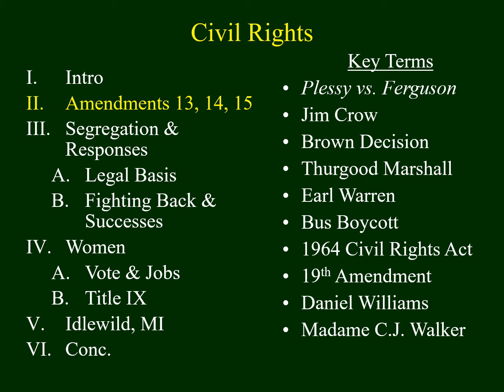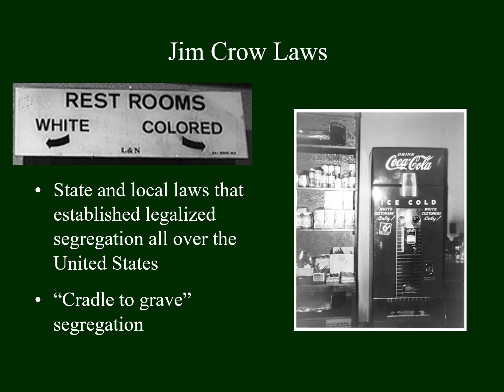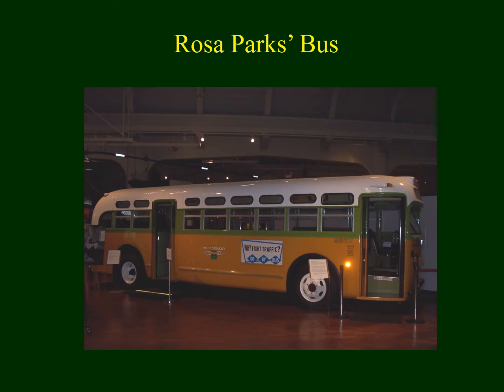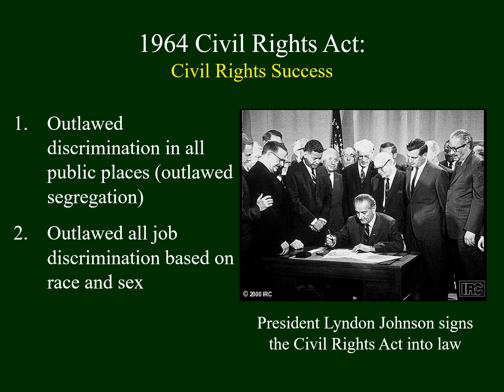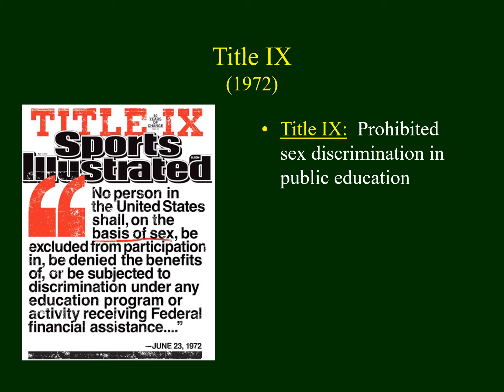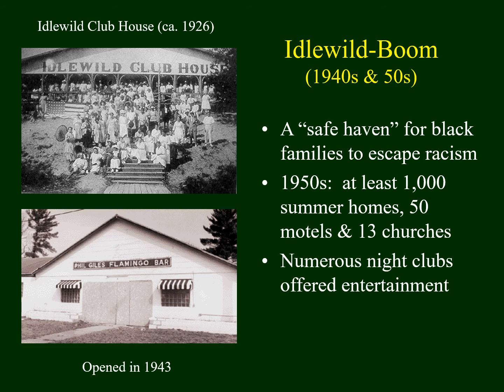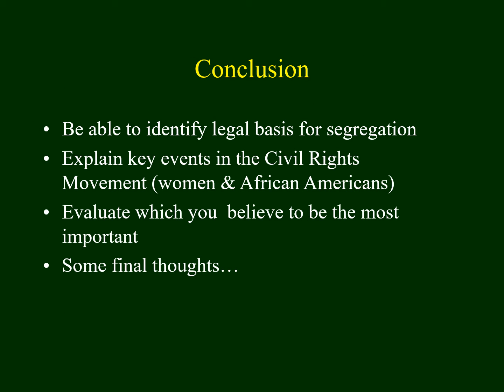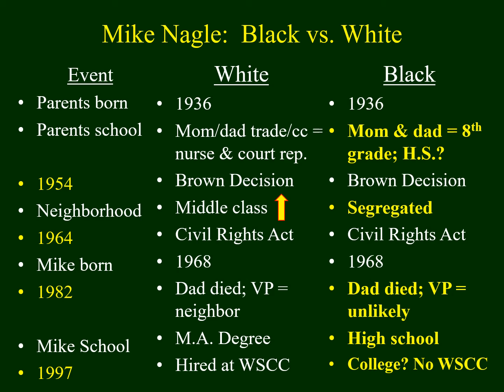Lecture04 Civil Rights 2021